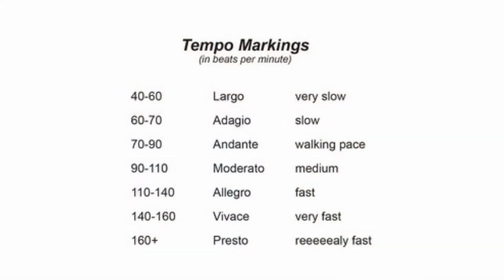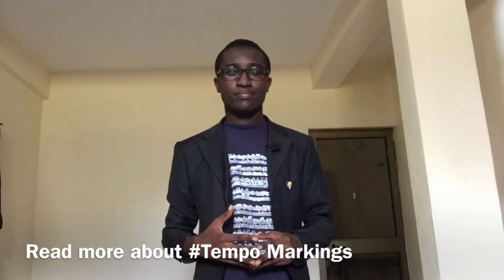Lesson 10- Performance Conducting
This is the last lesson on the video tutorial series.
In this lesson we will discuss what a conductor needs to do during a performance.

As we have studied in previous lessons, conducting is an art of directing singers or instrumentalists using gestures.

We know the right standing posture as well as the use of the right and the left hands. These are the basic tenets of good conducting.

The role of the conductor is very critical in choral singing and the duty of the conductor goes beyond the giving of gestures but must study, understand and interpret the music to reflect the idea of the composer and the musical work.

Visit the YouTube channel, like the video and leave your questions and contributions in the comment box.

Kindly share this for the benefit of all.